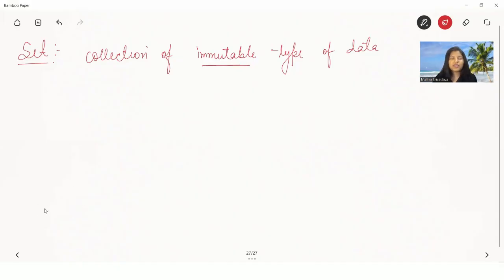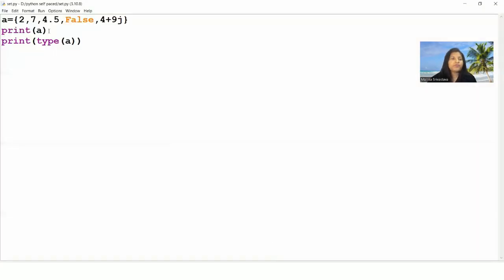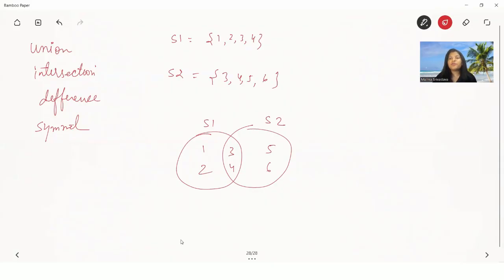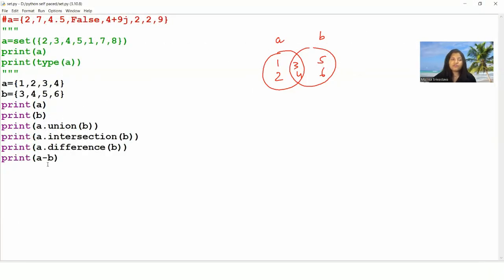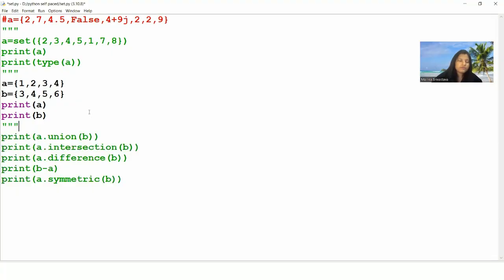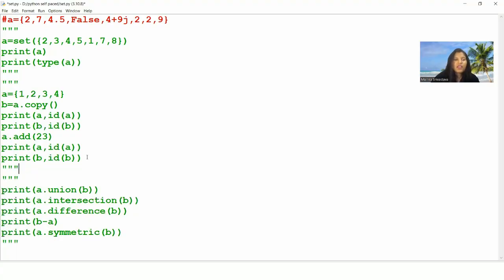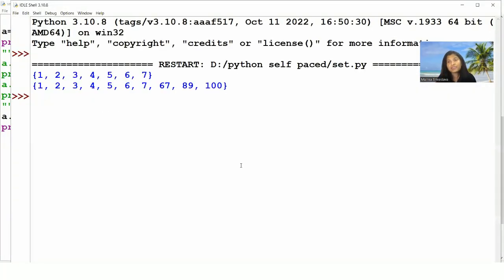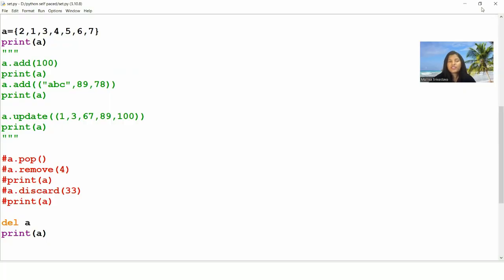What is set in Python and it's operations with lots of examples.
In this video we are discussing about what is set data type in Python with all the methods we have in set data type, also with lot of operations on set.